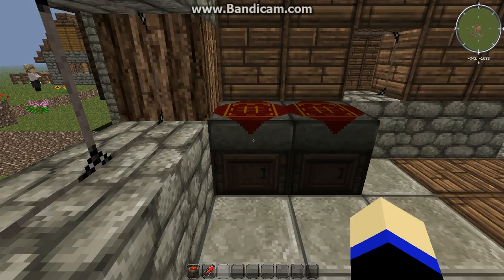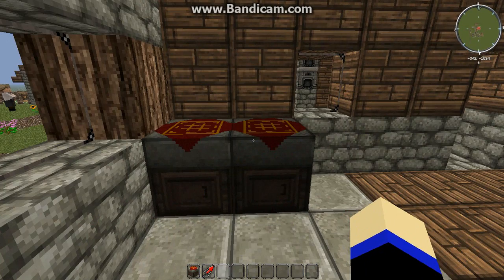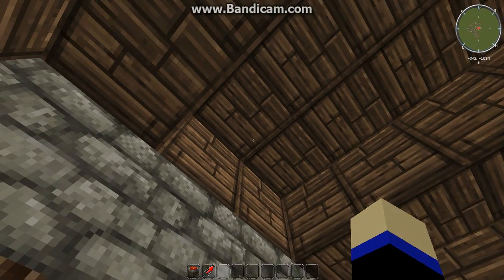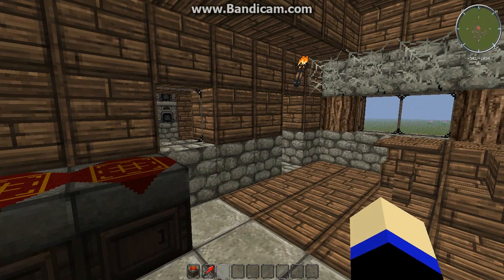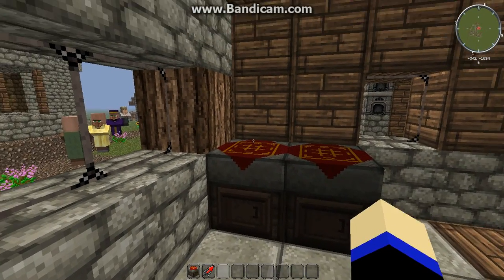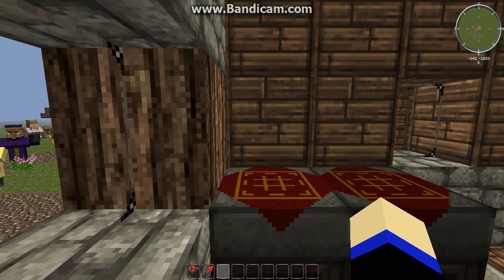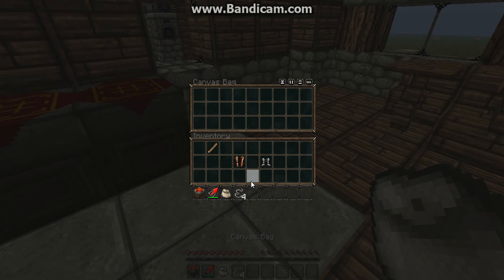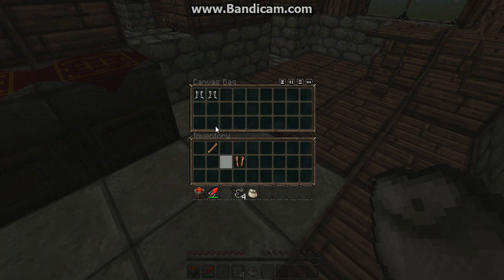FTB Mindcrack NEW DUPE GLITCH!!!!!!!!!!!!!!!